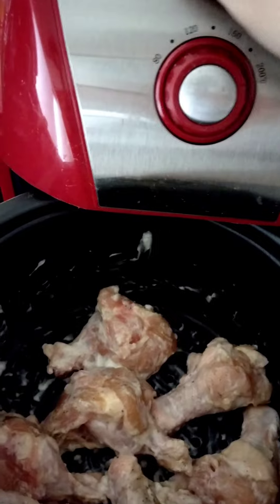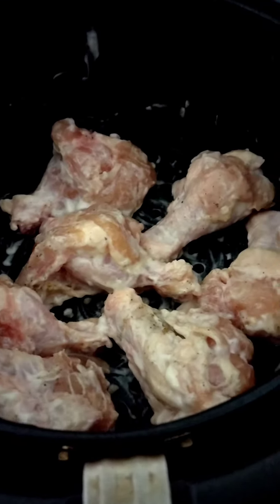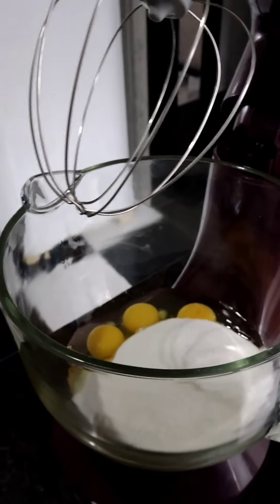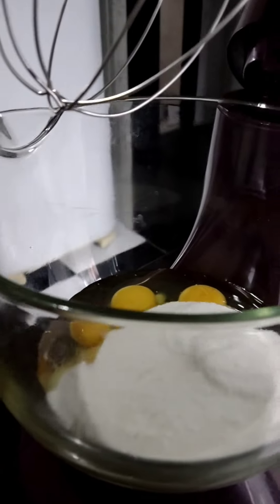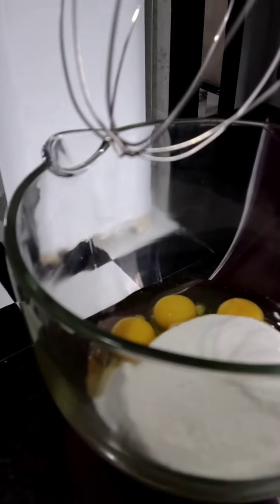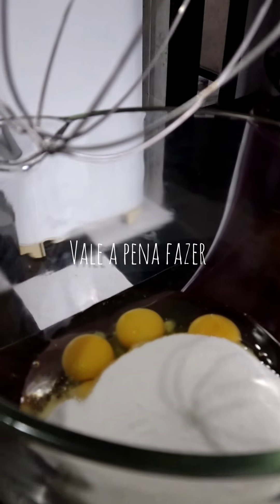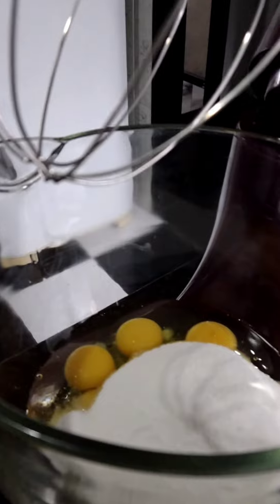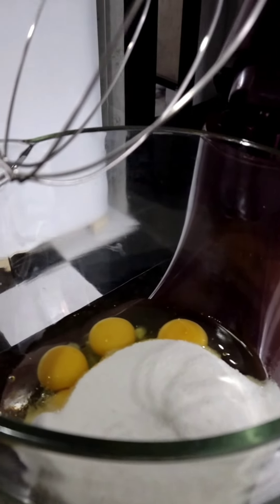ROTINA DO DIA | NATAÇÃO | RAP10 | PÃO DE LÓ